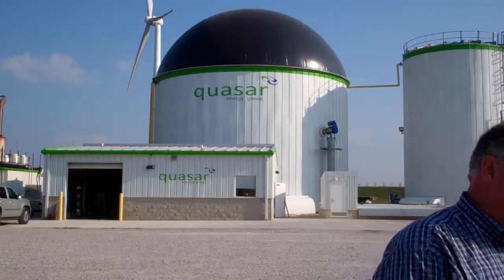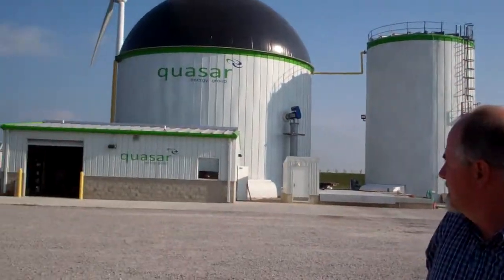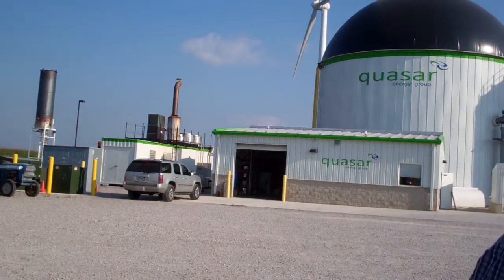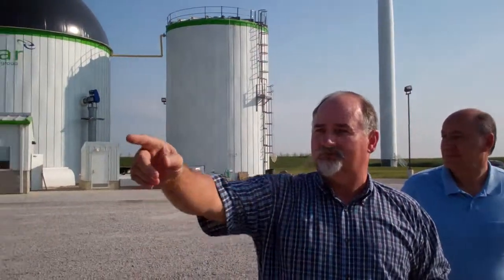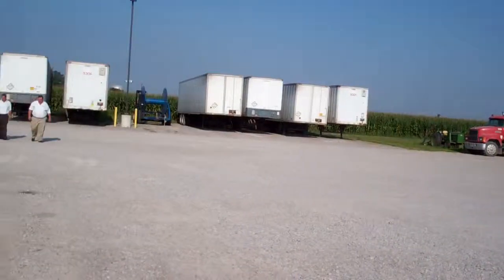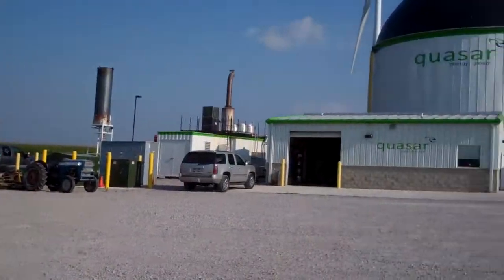House Ag at Quasar in Haviland 2 of 6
Members of the Ohio House's agriculture committee tour Quasar Energy in Haviland in Paulding County.